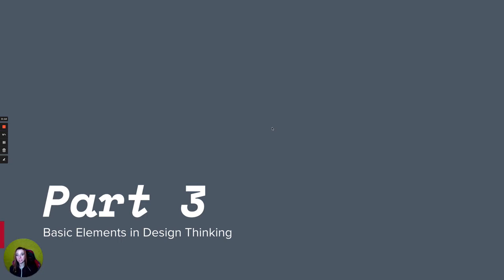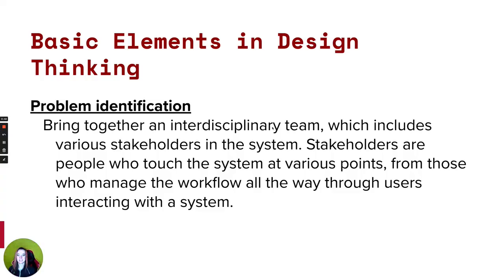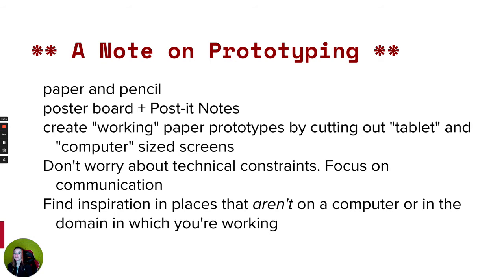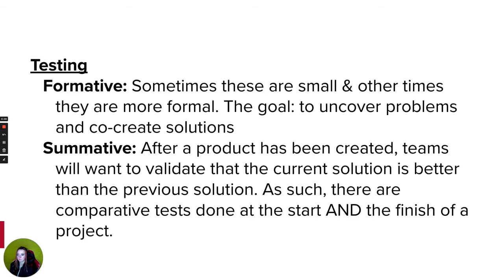WK2 Part 3: Basic Elements in Design Thinking (McNames)